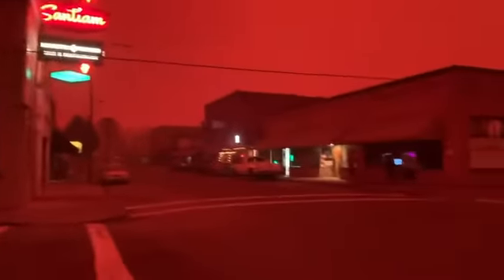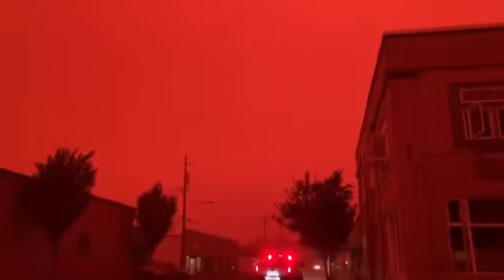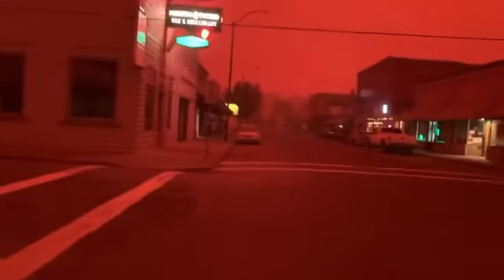Downtown Stayton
“This is nuts. Downtown Stayton at 12:22pm. Be safe, everyone”.